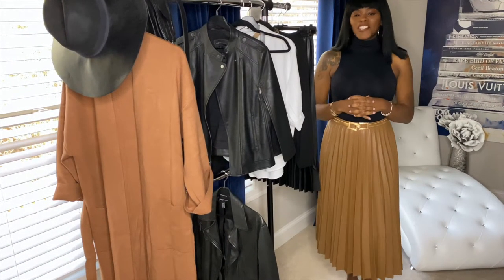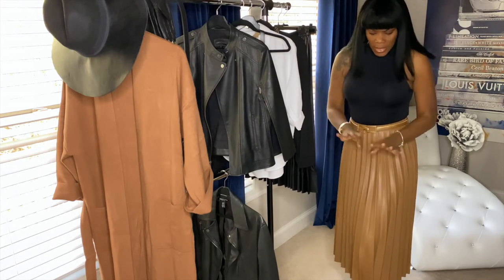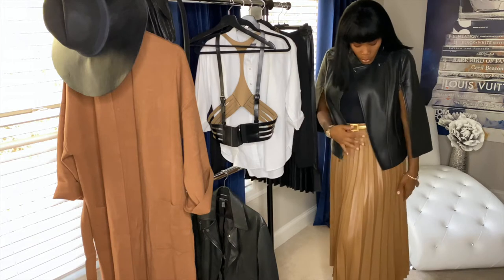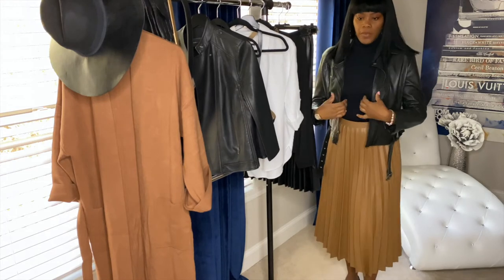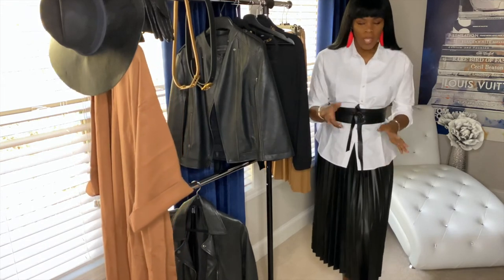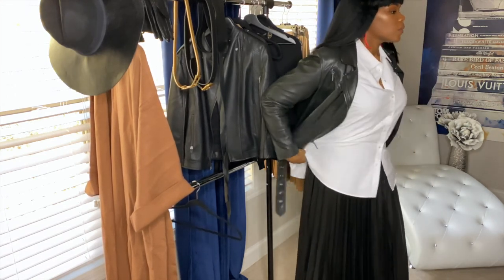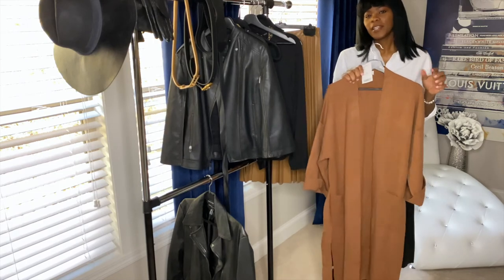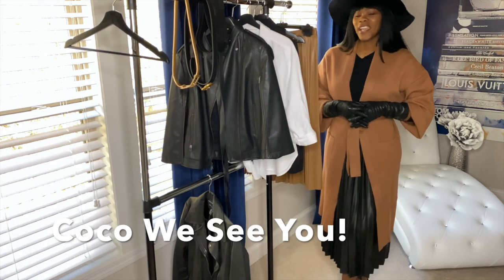How to Style a Pleated Skirt | CocoStylesLuxe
Welcome to back to my channel! In this video I will show you ladies how I style pleated skirts and a nice and thick cardigan from Mango. I will list the skirts and Cardigan below as this will be the focus in this video.

MANGO
Black and Brown Faux Pleated Skirt

What’s  my birth name: Sinaya
Where was I born and raised:  NYC
Where do I currently live: Atlanta
What’s my zodiac sign: Cancer
How tall am I: 6’0

Coco